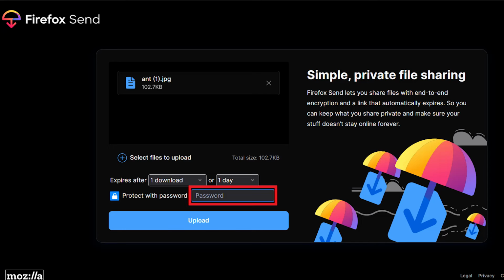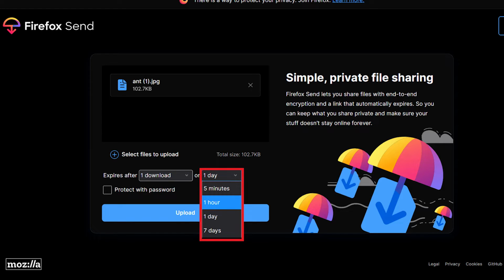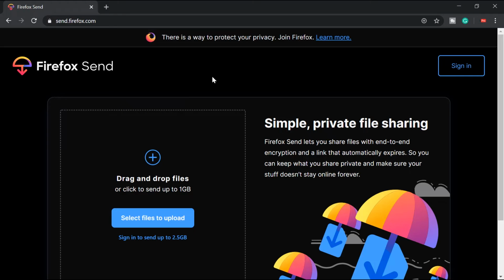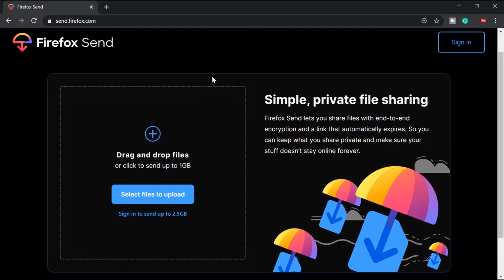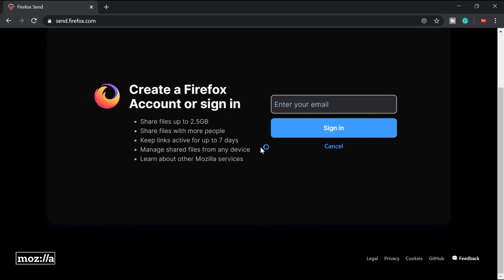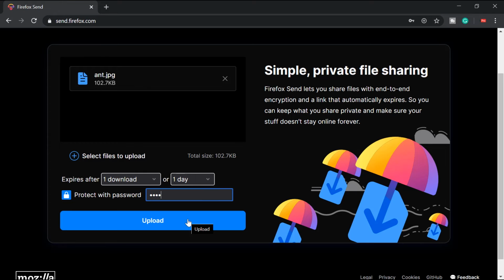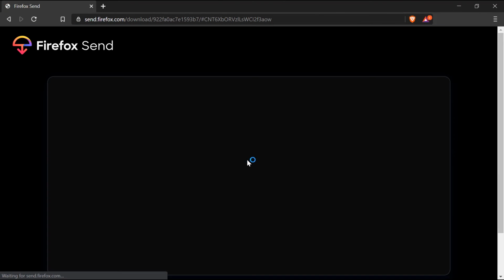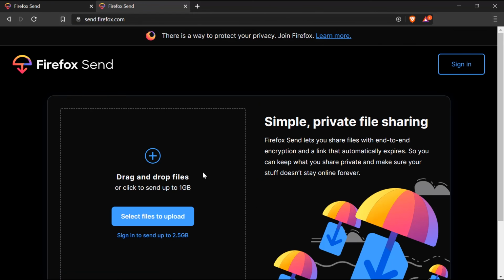What is Firefox Send? How to use it? More Secure?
A very simple and secure file sharing application. Firefox send gives you more security sharing files.